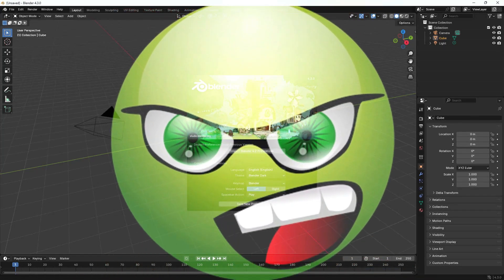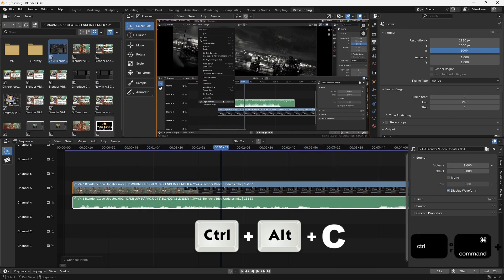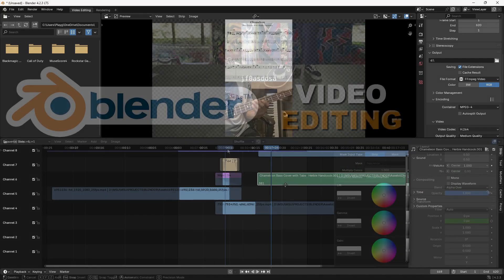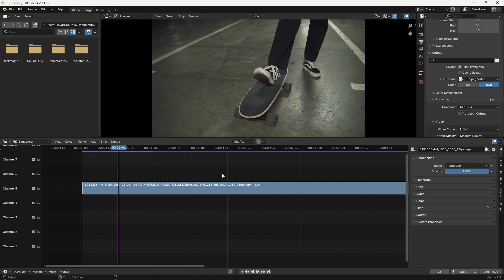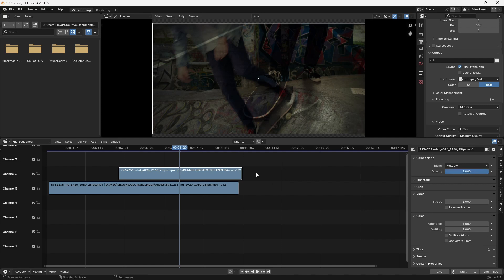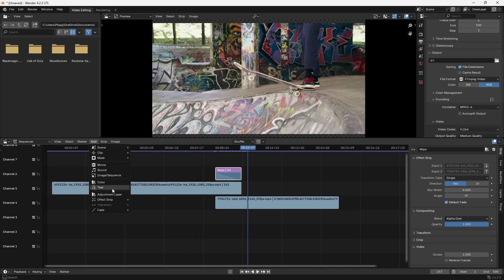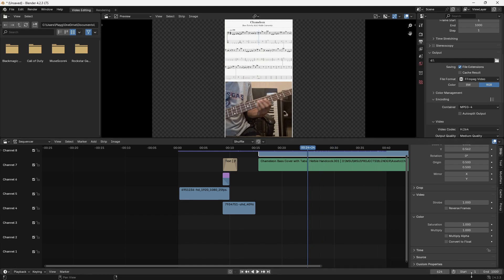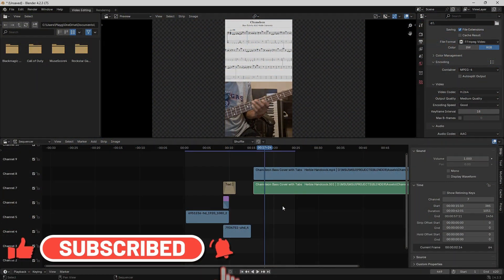Blender: How to Edit Videos for Beginners in 2026.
VIDEO CHAPTERS:
Blender V4.3 Video Editor (Sequencer) Software

00:17 – V4.3 Update Technical or Non-impactful updates
00:43 – Official link to Blender’s Announced-Changes Video
00:48 – Blender – How to Access Video Editor
1:02 – Blender Video Editing V4.3 Interface Changes
1:30 – Blender V4.3 Video Editor 3 Impactful Updates are..
1:35 – (1) The NEW Blender V4.3 CONNECT STRIP Tool!
1:55 -  (2) The NEW Blender V4.3 SHIFT (S Key) Feature!
2:17 – (3) The NEW Blender V4.3 SNAPPING Tool!
2:55 – Transition\Setup (Skip if you like)
3:20 – Introduction to Blender Video Sequencer (Editor)
3:32 – Blender Rendering
4:02 – Blender Sequencer or Timeline
4:10 – Blender Channels or Tracks
4:30 – Blender’ ‘Frames’ VS a normal ‘Timeline’s
4:40 – Blender Basic keyboard Navigational hotkeys
5:05 – Blender Basic Workspace Tips
5:16 – Blender Video Compositing, Transform, Crop..
5:27 – Blender Keyframing
5:34 – Blender Color Management
6:05 – Blender Video Cutting & Length Management
6:22 – Blender Video Compositing & Opacity
6:42 – Blender Video Editing Effects (Strips) – Speed, Glow, etc.
7:13 – Blender Adjustment layers.., Cam Angles, Multi

If you have any questions, comments, ideas, suggestions, or request, please leave them below.

Have a Great, Creative and Blessed Day.
Ron
Peace

How to Use Blender Video Editor for Beginners in 2026.